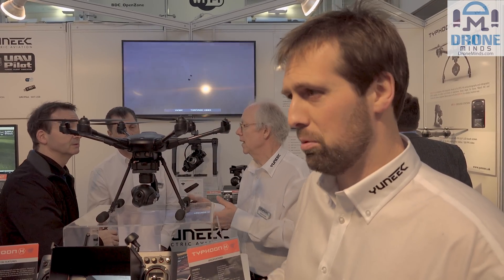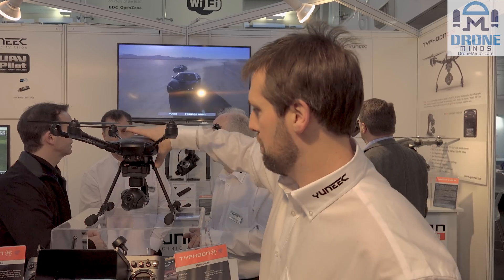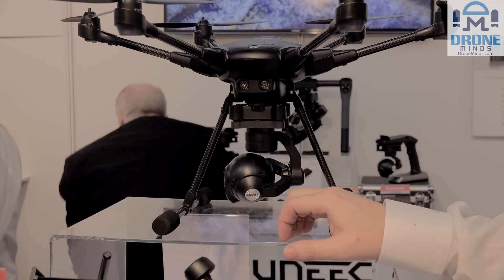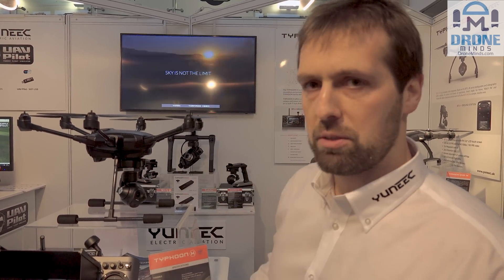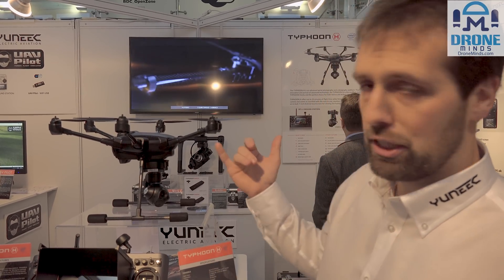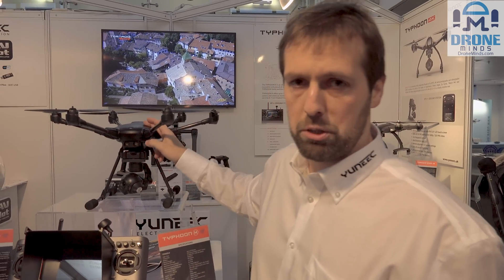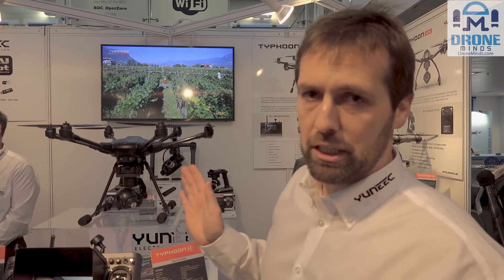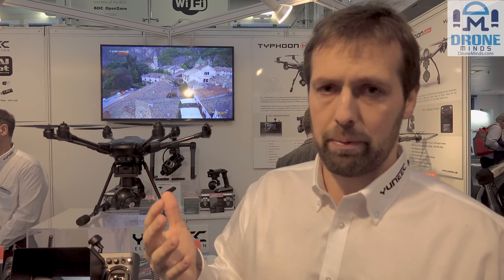Yuneec Typhoon H Drone Intro and Specifications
Introducing Yuneec's Typhoon H hexacopter drone.
Most interesting added features include:
360-degree gimbal camera
Intelligent functions: Point of Interest, Orbit, Curved Cable and Journey
Front-facing ultrasonic sensor to detect large obstacles, this collision avoidance technology is probably the most exciting thing about it.
We are a global community of civilian drone users, sharing videos and teaching each other about drones.